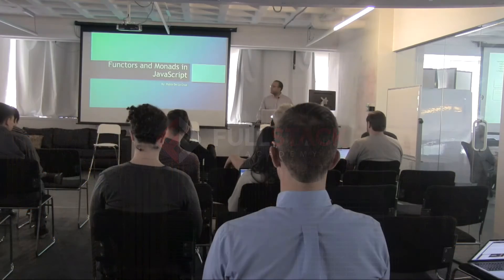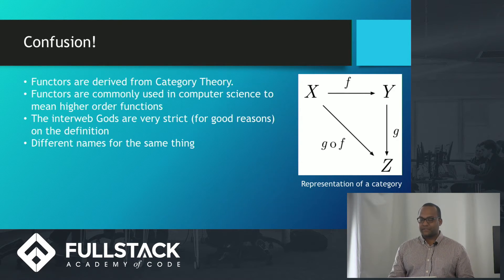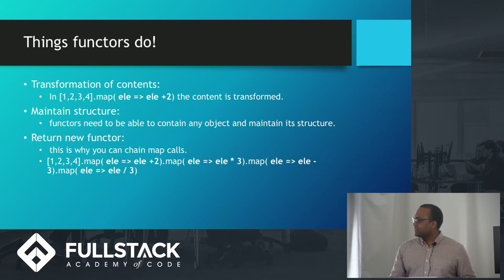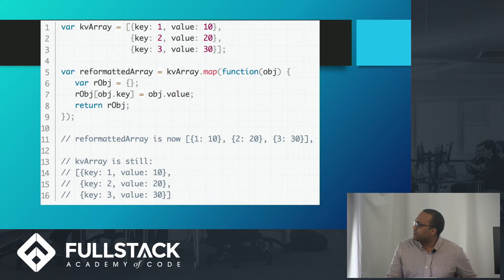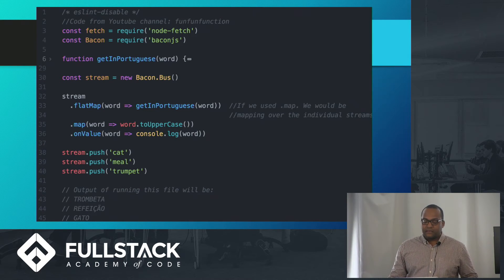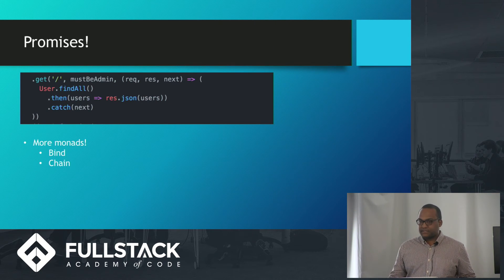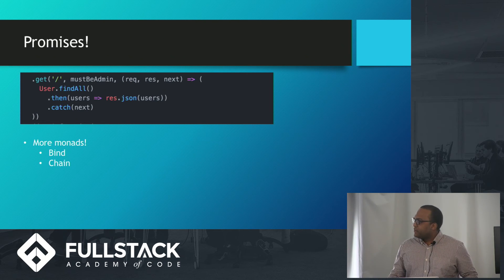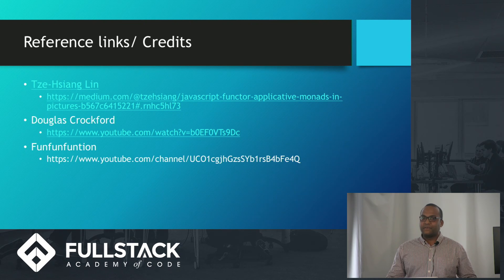Functor and Monad Tutorial - An Introduction to Functors and Monads in JavaScript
In functional programming, any object that can be mapped over is a Functor. A Monad is a type of functor that implements flatMap. Monads are a powerful tool in functional programming that allows developers to handle asynchronous code. In this Functor and Monad Tutorial, we show how Functors and Monads are used, why they are important, and why you should embrace them.

Watch this video to learn:

- What are Functors and how they work
- What are Monads and how they work
- Code examples using Functors and Monads